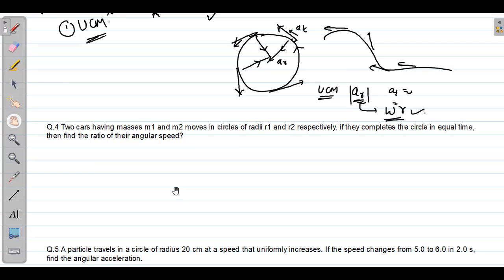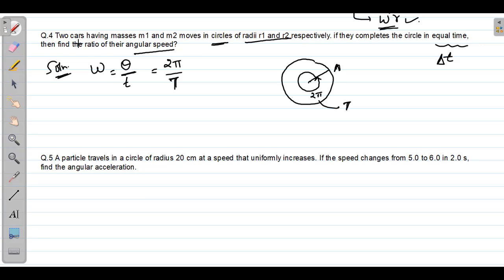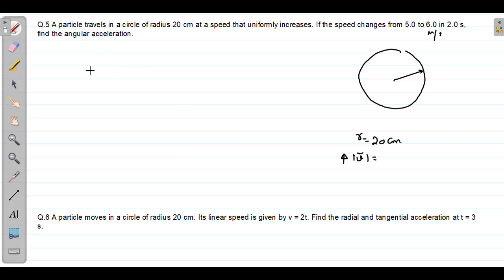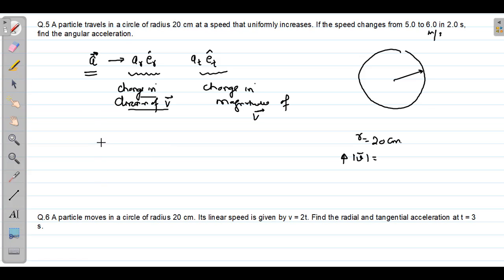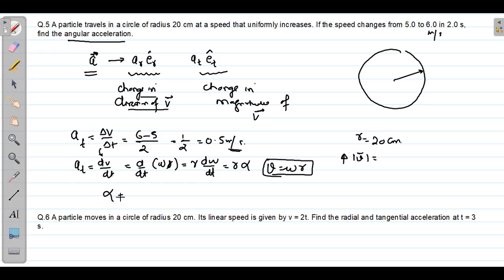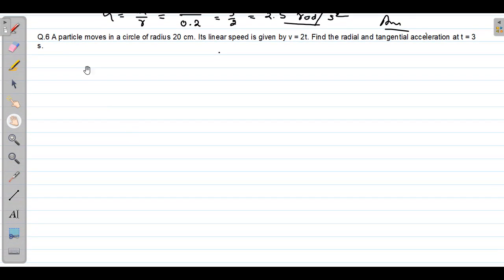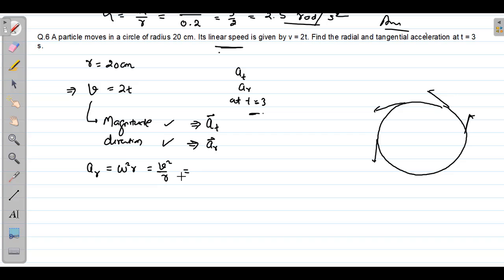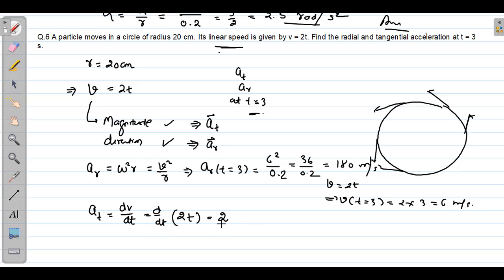4.7 Physics - Circular Motion - Numerical Problems 2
This video explains the following :
1) Numerical Problems